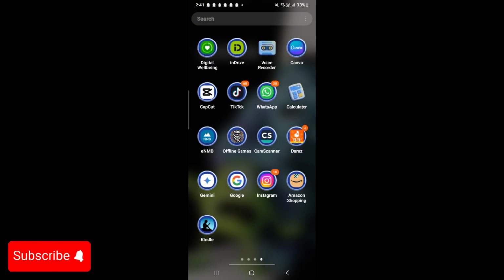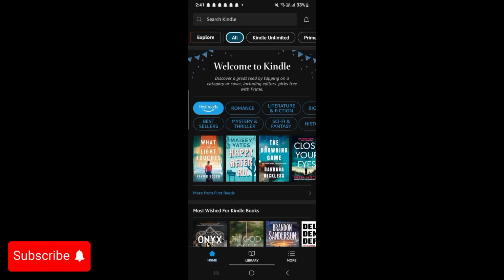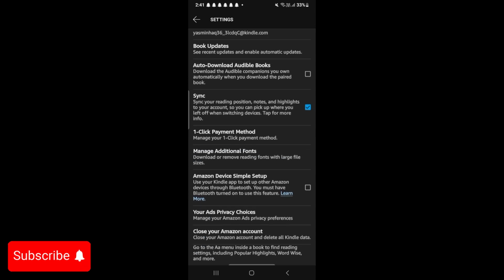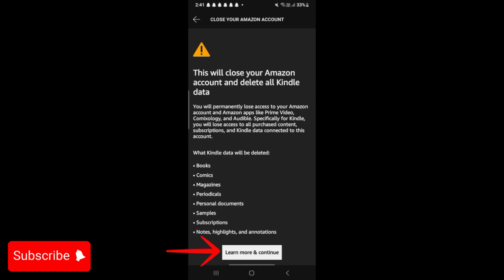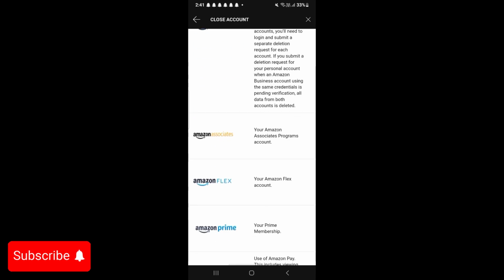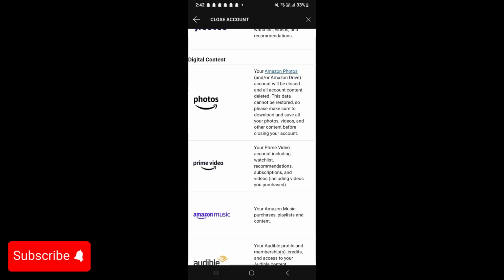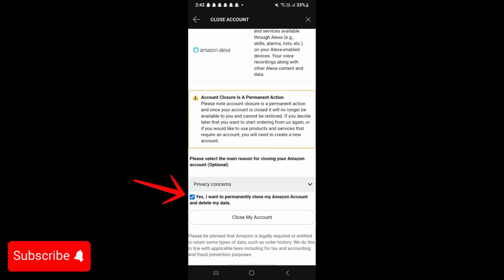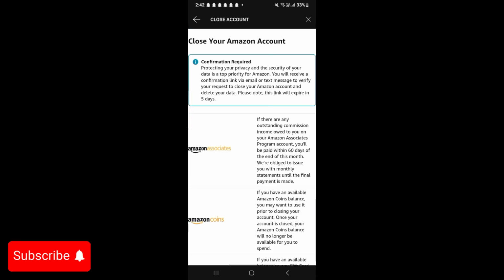How to Delete Kindle Account 2025?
Want to delete your Kindle account? In this tutorial, we’ll show you the steps to close or delete your Kindle account permanently. Whether you're switching to a different service or simply no longer need your Kindle account, this video will guide you through the process of deleting your account and managing your Amazon settings.

Have any questions? Drop them in the comments, and we’ll be happy to assist you!